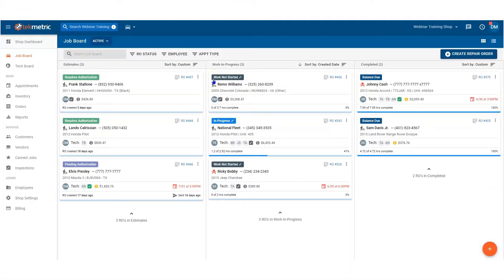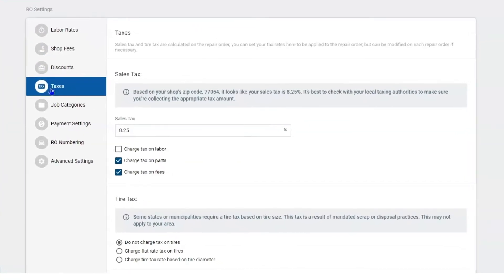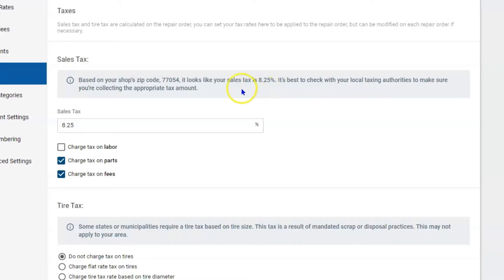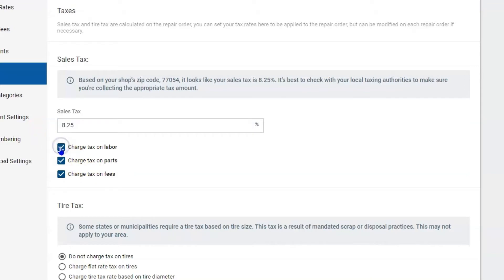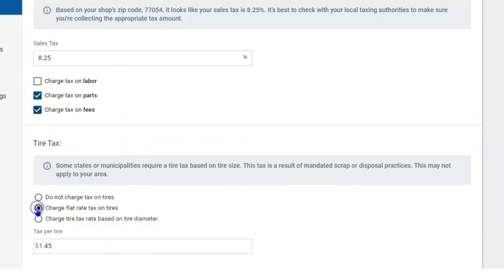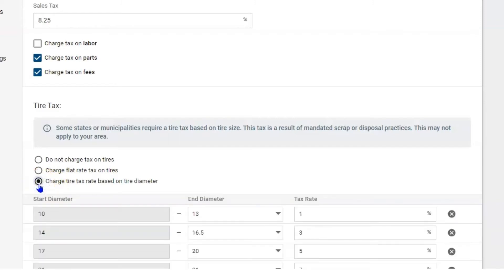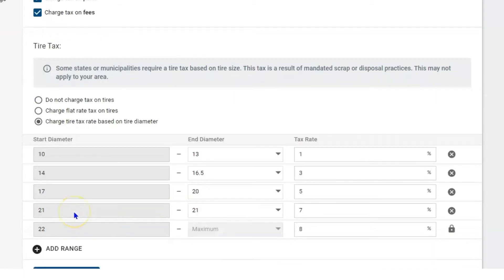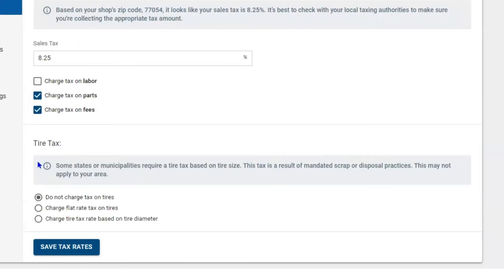Taxes Setup Settings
In this video you will learn how to set up your shop taxes in Tekmetric